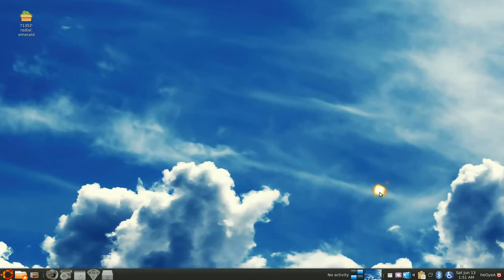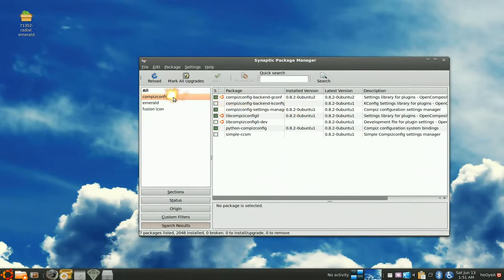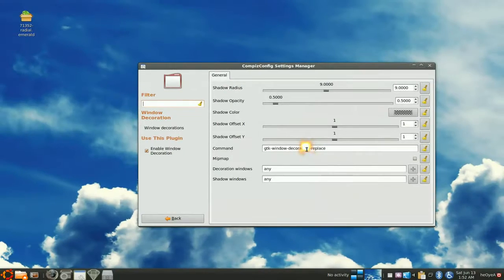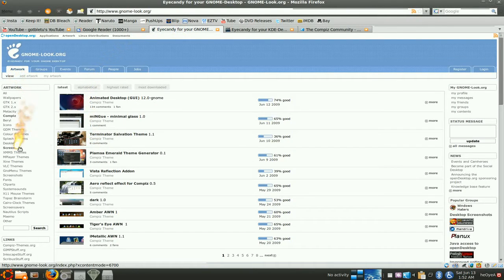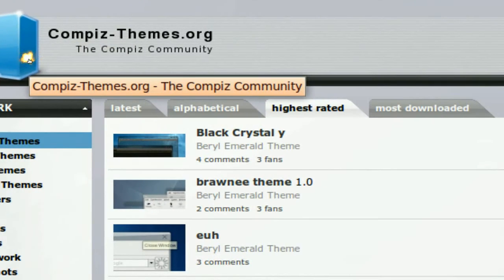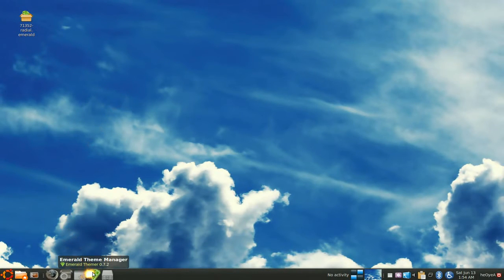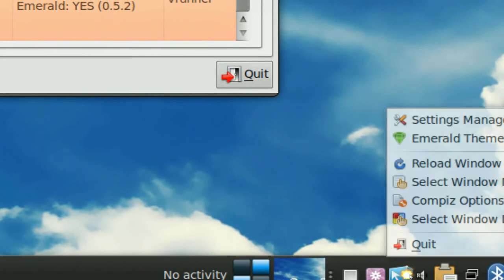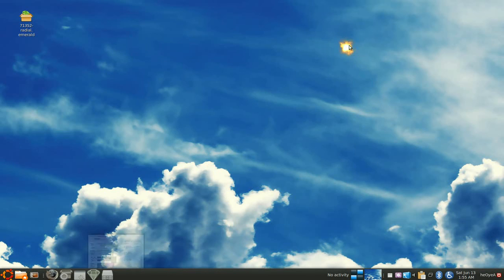Decorator Theme Manager - Emerald - Ubuntu 9.04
windows decorator themer for compiz fusion